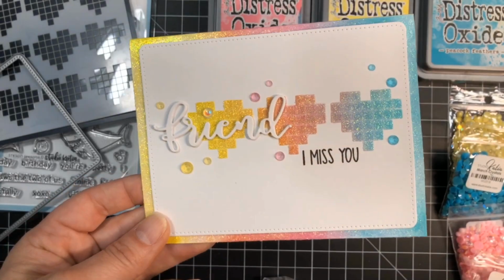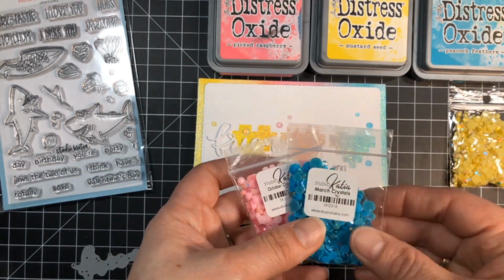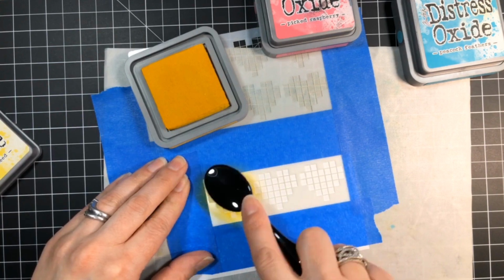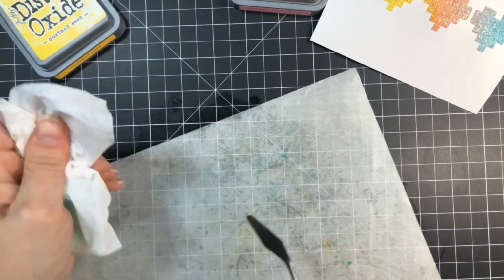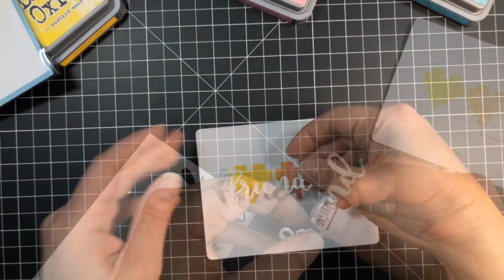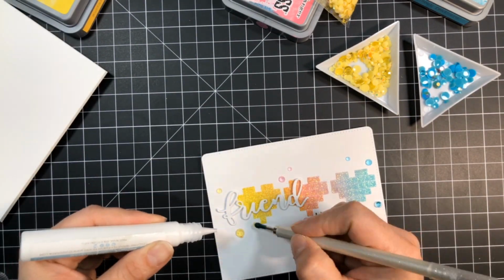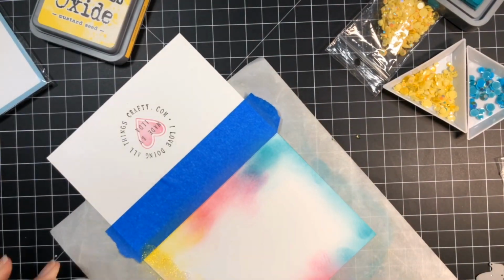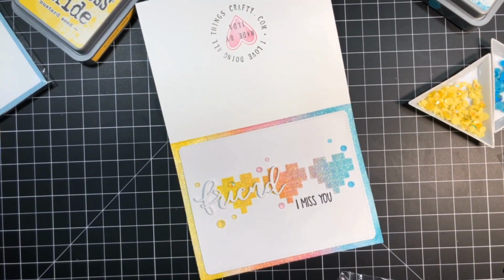Distress Oxide Blending and Glimmer Paste | I Miss You Friendship Card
Watch how easy it is to create this sparkly missing you friendship card using a stencil and glimmer paste over distress oxide inks, featuring products from Studio Katia.

--- MUSIC CREDIT ---
Nimbus

OTHER SUPPLIES USED:
• Strathmore Bristol Pad
• Oxide Ink Pad PEACOCK FEATHERS
• BLENDER BRUSH Set
• Mini Misti Tool
• Neenah 80 LB SOLAR WHITE
• Double Ended Jewel Picker
• 3M Scotch MASKING PAINTER'S TAPE Blue
• Glimmer Paste | Moonstone